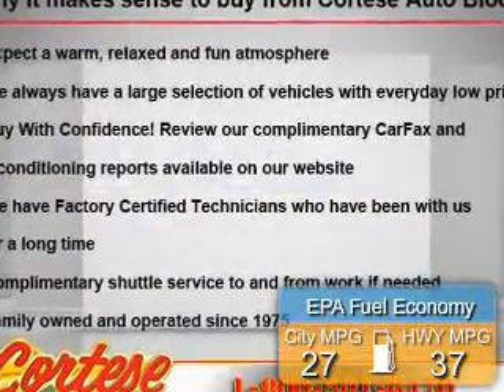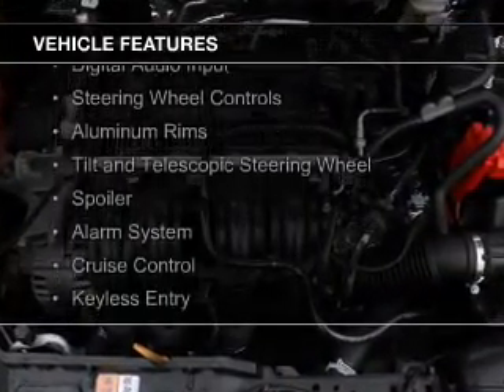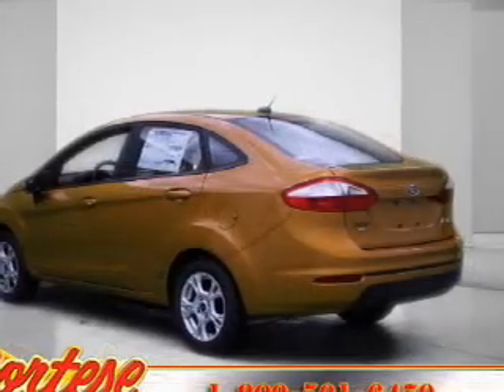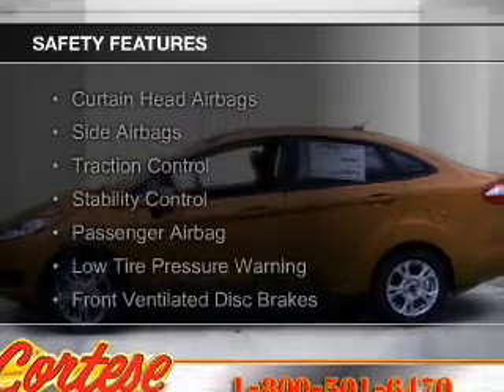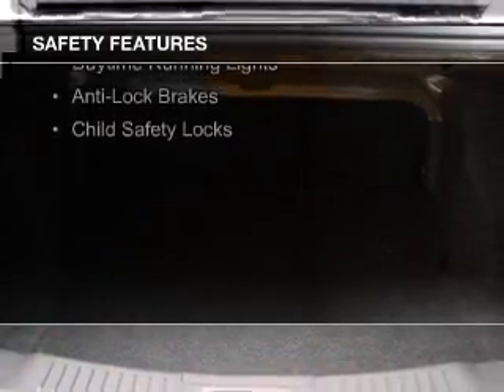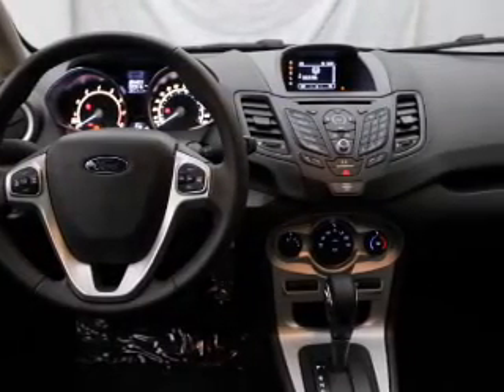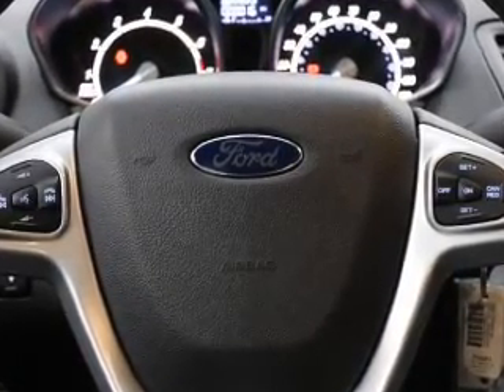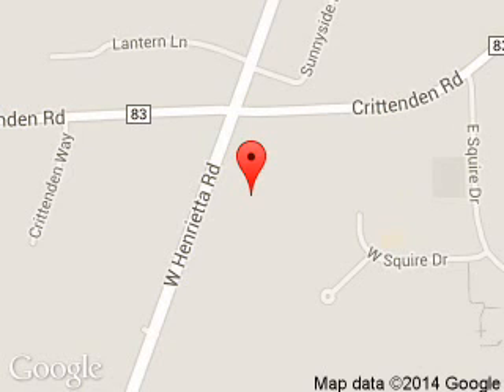2016 Ford Fiesta - Rochester NY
Phone:
Year: 2016
Make: Ford
Model: Fiesta
Trim: SE
Engine: 1.6 liter inline 4 cylinder 16 valve
Transmission: 6-Speed Automatic with Auto-Shift
Color: Electric Spice
Mileage: 0
Address:
2440 W. Henrietta Rd.